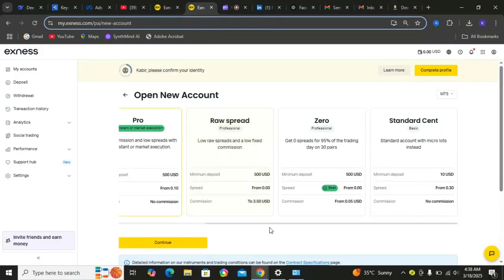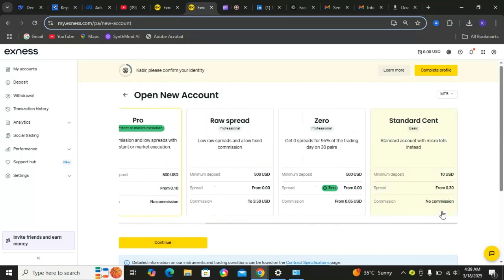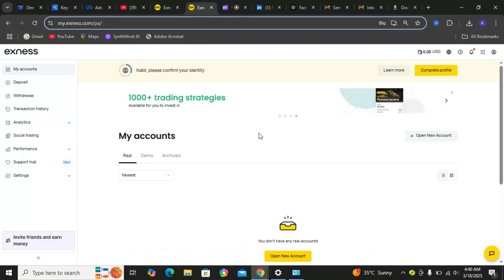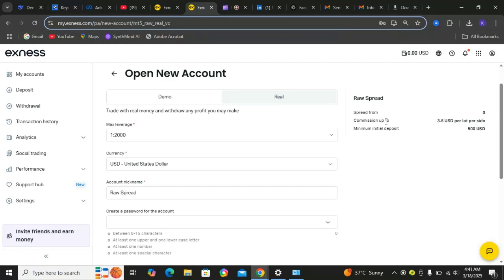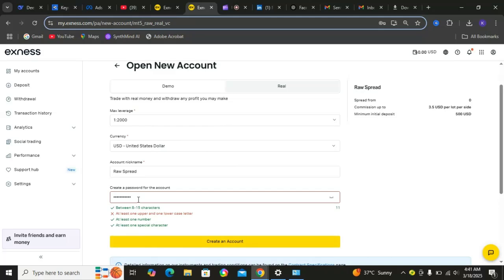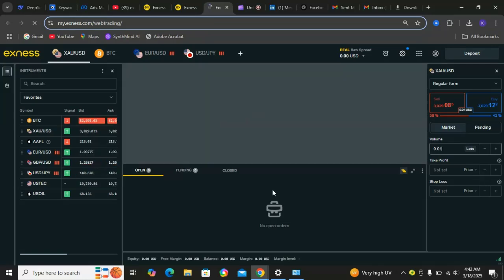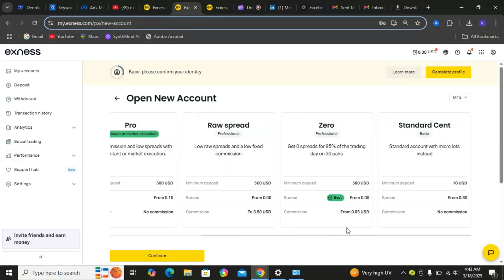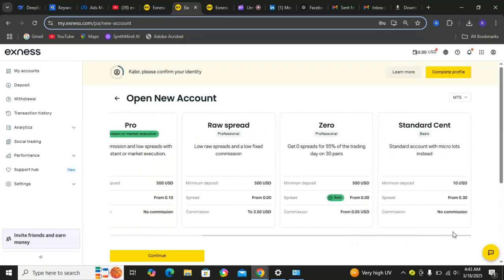Exness Account Opening: Raw Spread or Zero Account? | Forex for Beginners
Are you confused about which Exness account type is right for you — Raw Spread or Zero Account? In this video, we break it down in simple terms, especially for forex beginners!

👉 Whether you're trading in the forex market for the first time or you're trying to figure out the difference between Exness Zero Spread vs Raw Spread vs Pro Account, this video gives you everything you need to know.

💡 We’ll answer:

What is the purpose of opening your account in Exness?

Which is better for low-cost trading: Exness Zero Pips or Raw Spread Account?

How to open an Exness account in Bangladesh and other regions

Which account gives you better value depending on your strategy

📈 Don't waste money on high spreads. Learn how to pick the right Exness account for your trading style.

✅ Timestamps:
0:00 – Intro
0:45 – Purpose of Opening an Account in Exness
2:10 – Exness Zero Spread Account Explained
4:00 – Raw Spread vs Zero Spread
6:30 – Exness Pro Account Overview
8:15 – Best Account Type for Beginners
10:00 – How to Open Your Exness Account (Step-by-Step)

Would you like a matching video script or thumbnail text next?

Ask ChatGPT